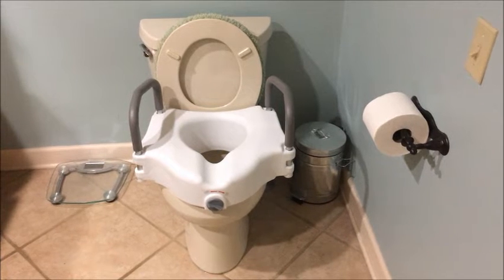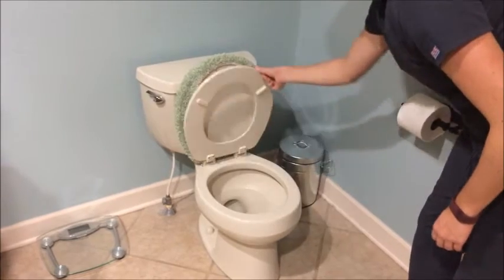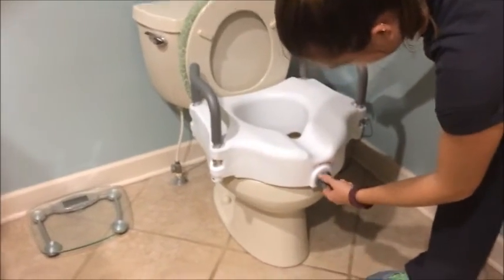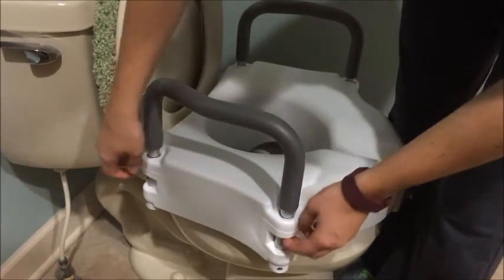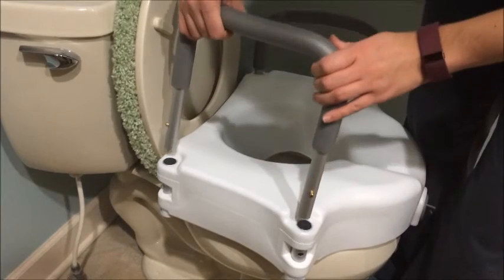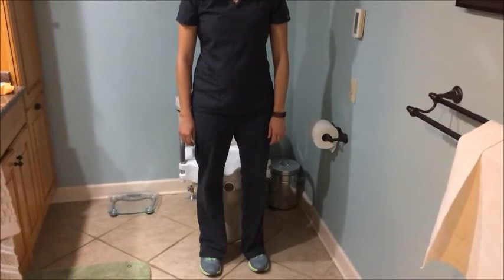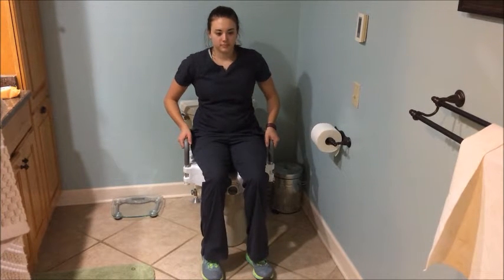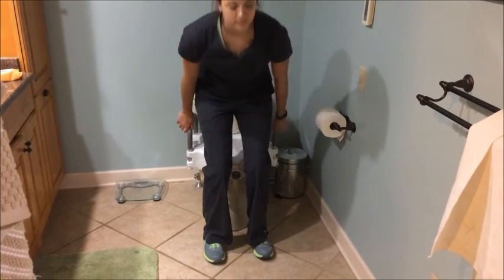locking raised toilet seat